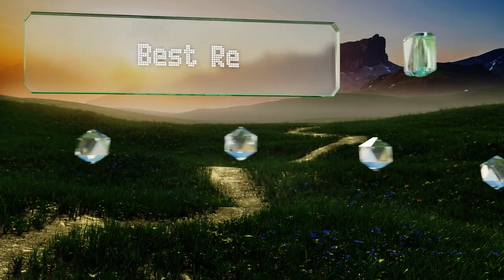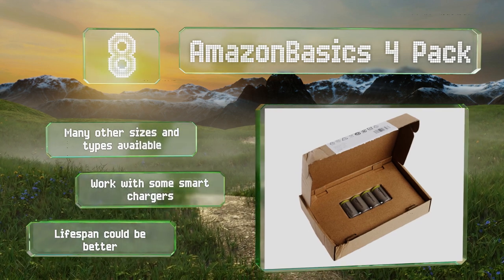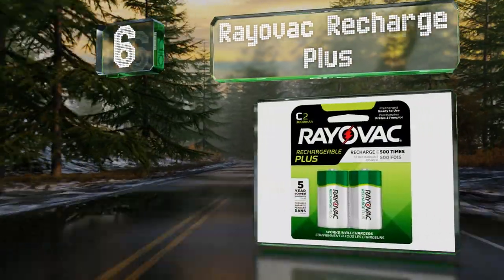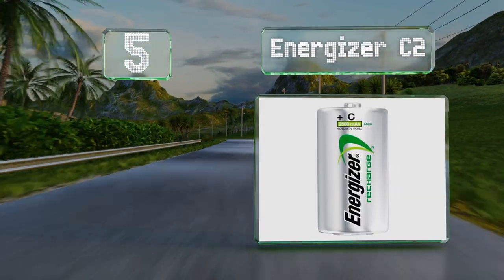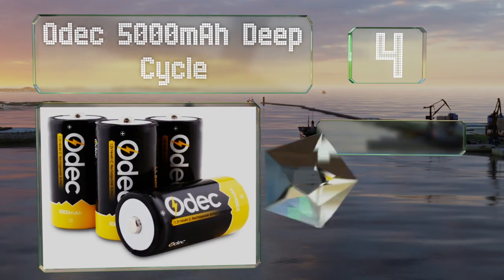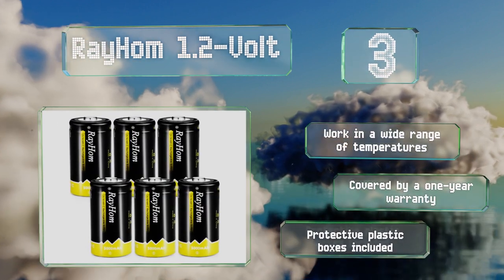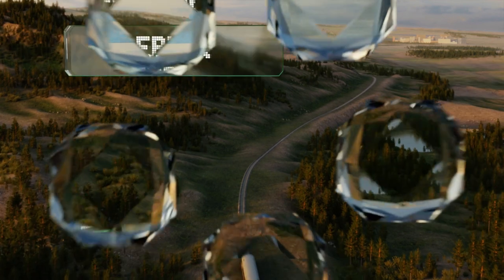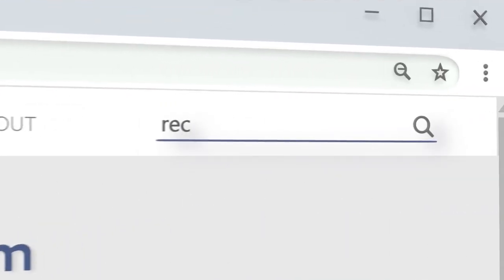8 Best Rechargeable C Batteries 2020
Our complete review, including our selection for the year's best rechargeable c battery, is exclusively available on Ezvid Wiki.

Rechargeable c batteries included in this wiki include the ebl ready2use, rayhom 1.2-volt, amazonbasics 4 pack, energizer c2, odec 5000mah deep cycle, eneloop c size spacers, rayovac recharge plus, and tenergy high capacity.